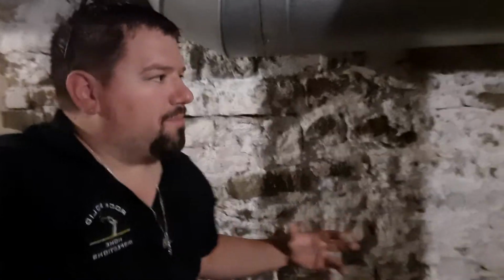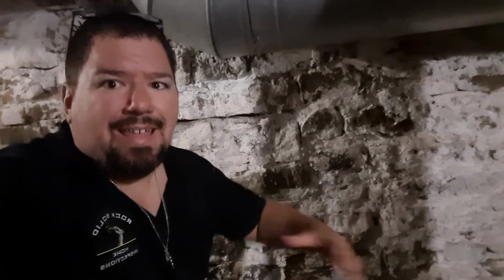Field Stone Foundations